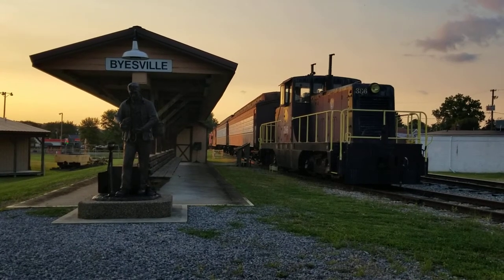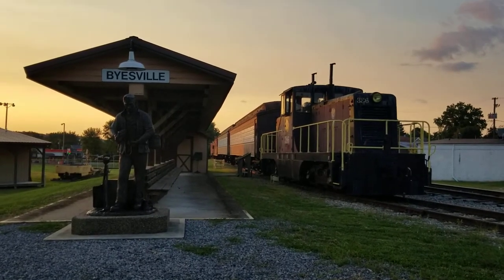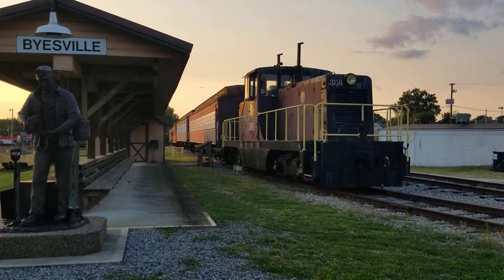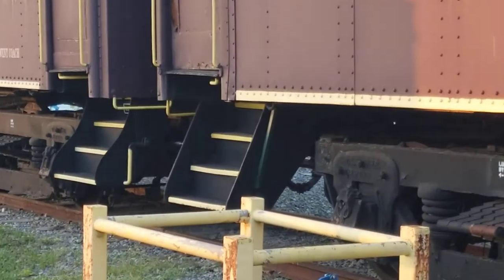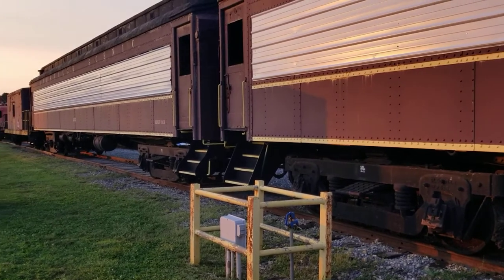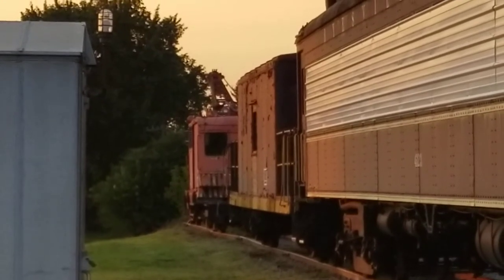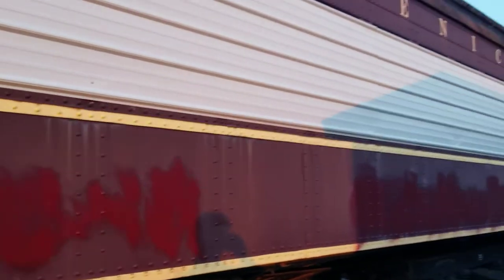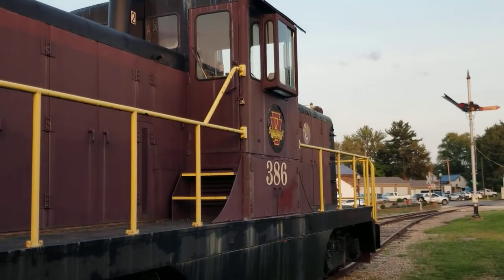Byesville Scenic Railway A Second Special Summer 2020 News Update September 9, 2020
Description in the video. Hope to see this train run once again in beautiful Byesville, Ohio.